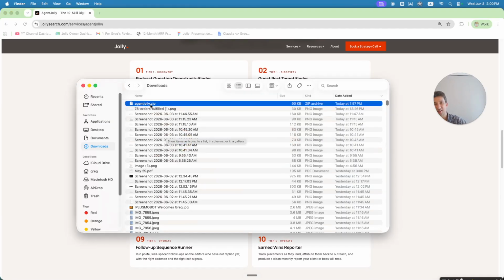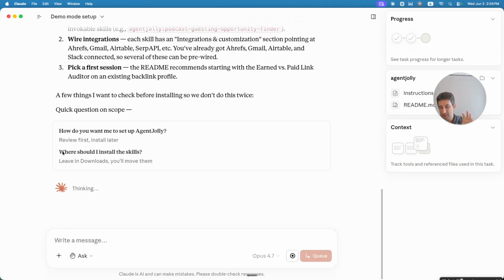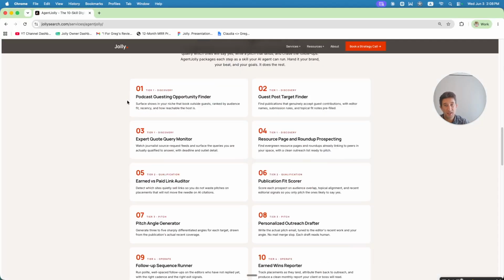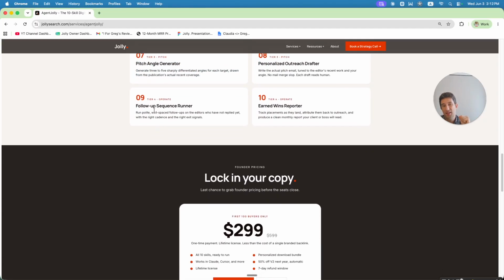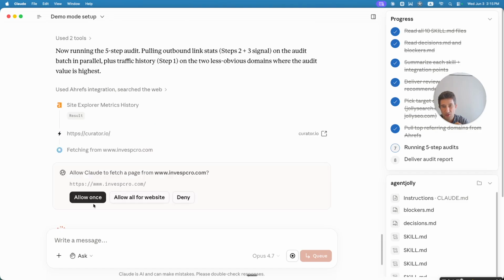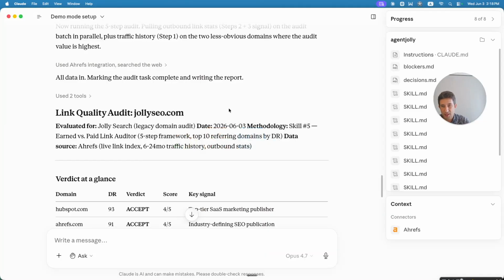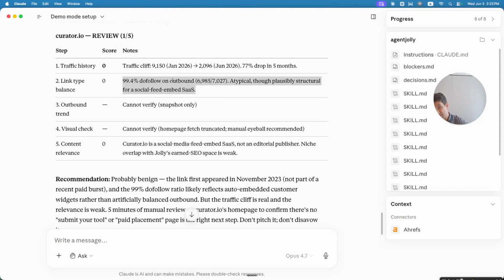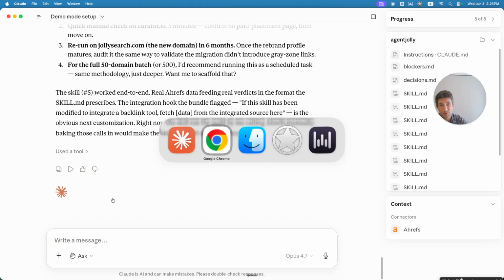AgentJolly: Earned Links FOREVER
Get all of Jolly's IP in AgentJolly for the price of *1* link!

Looking for more insights? Read our latest newsletter

Client Testimonial
"Jolly SEO is a pivotal, very important piece to our SEO game plan, especially going into 2025 and beyond. Backlinks are just so incredibly important and they've been able to help us land a handful of really, really high quality backlinks. Couldn't say enough about Greg, Morgan, the whole Jolly SEO team."
~Tyler Gillespie, Head of Partnerships & SEO at beehiiv

Jolly SEO